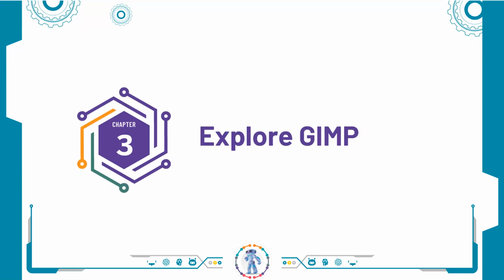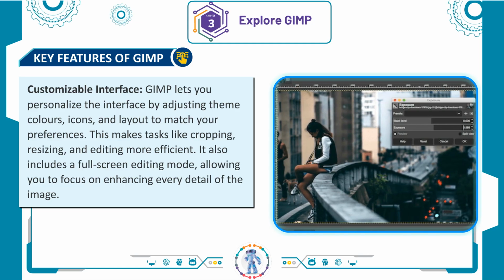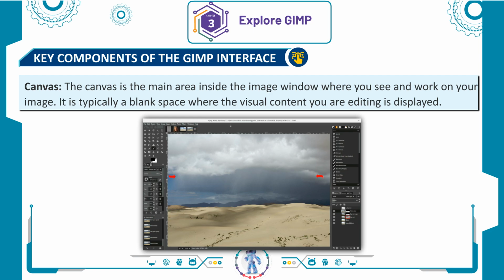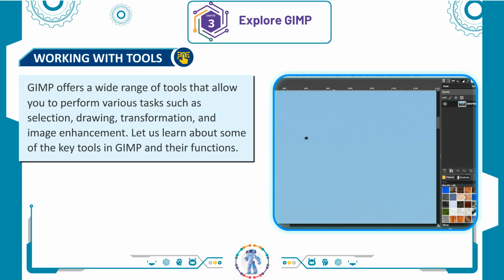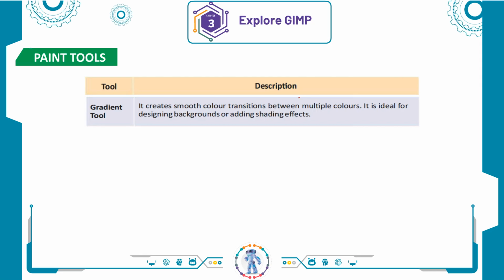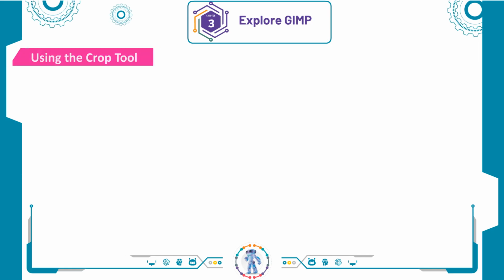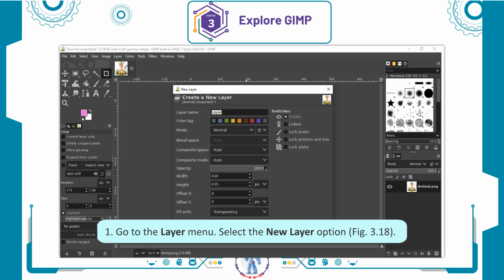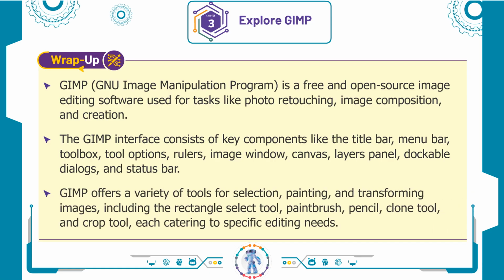ch 3 | Nextech Learning | Computer | Class 8 | Explore GIMP | For children